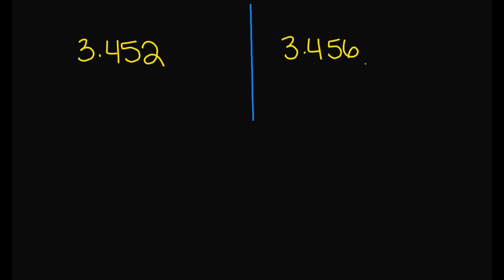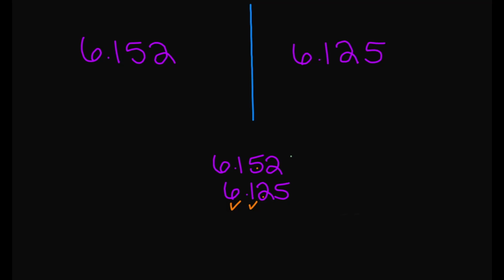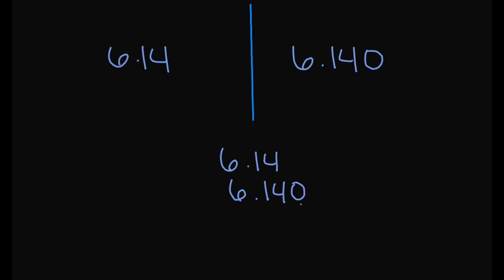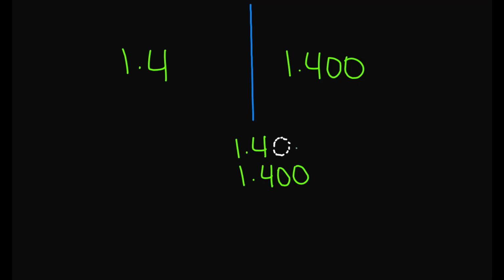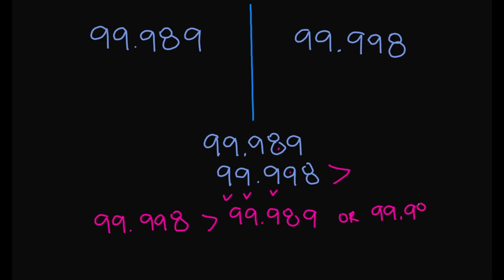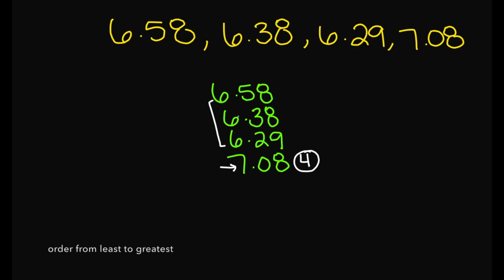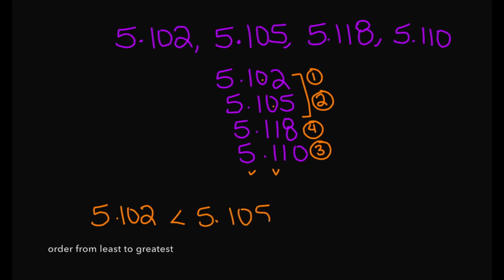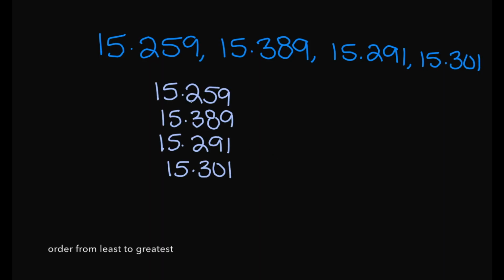Comparing and Ordering Decimals | least to greatest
Hello Everyone! Thank you for stopping by! In today's video we compare and order decimals from least to greatest (or from greatest to least).

As of today:
🚫 No Instagram
🚫 No Twitter
🚫 No Facebook
🚫 No TikTok

🌼Glittcee™
Pronounced: Glitt-cee